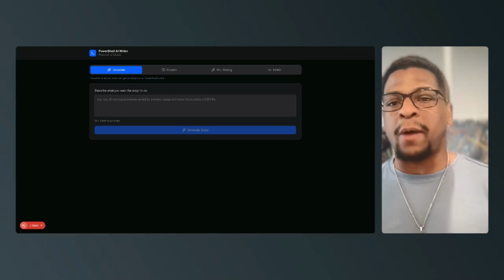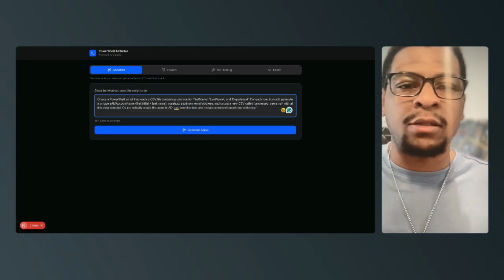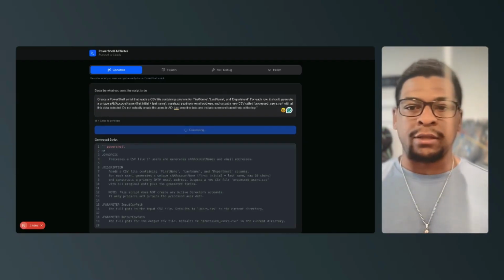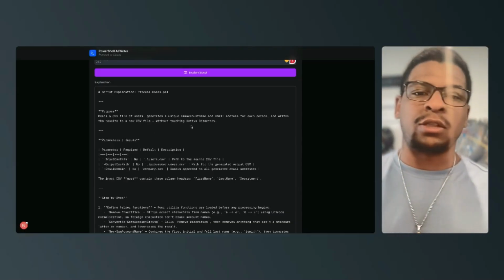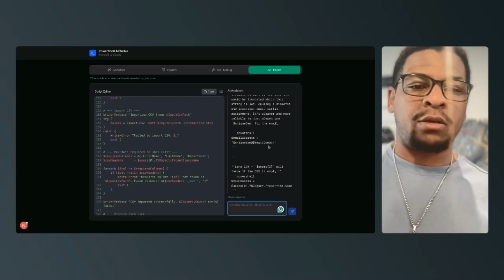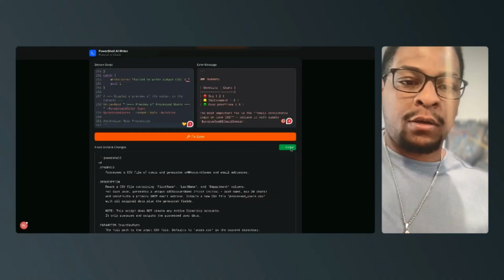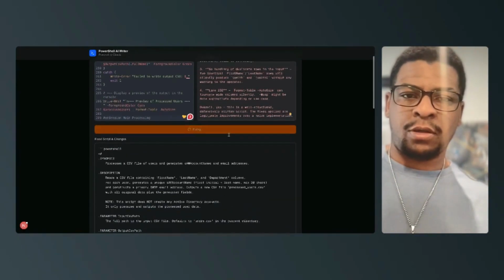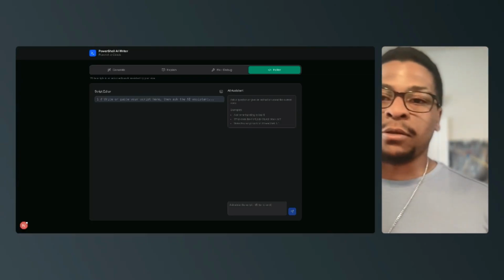PowerShell AI Writer - powered by Claude - pt2 (Build Demo Testing)